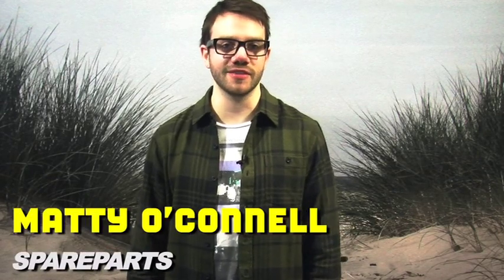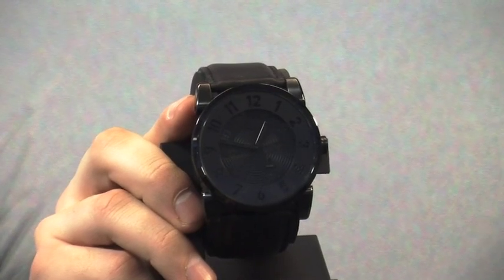Vestal Unisex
Matty from Spareparts takes us through the Vestal Watches Spring Summer range. Be sure to check this vid out and then roll down to your local store and see the entire range.